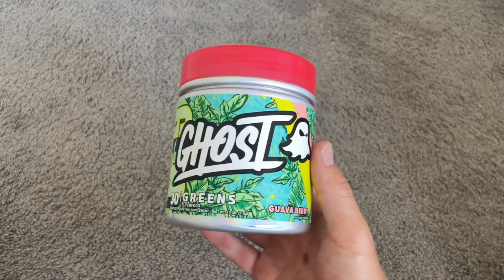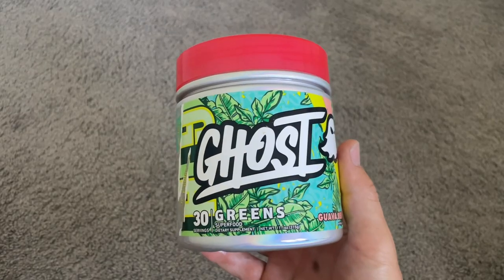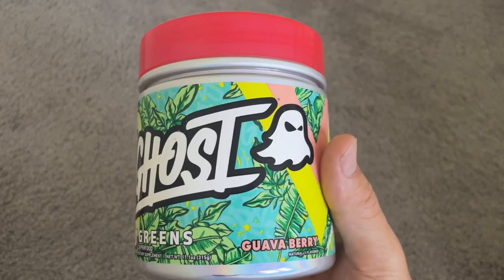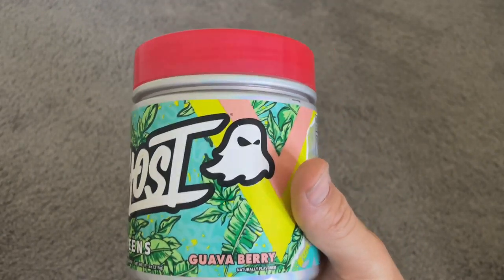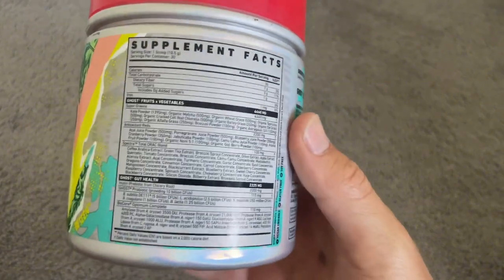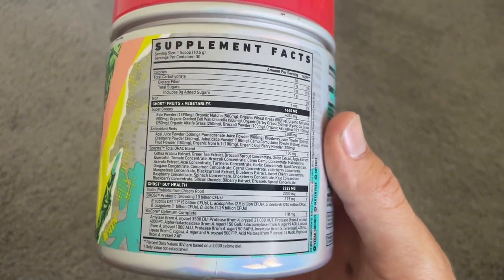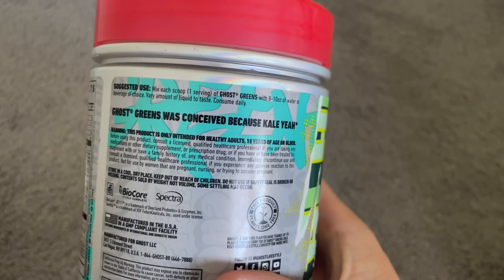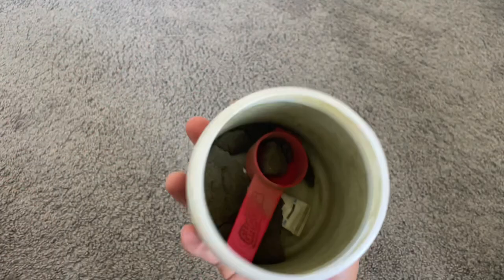Honest Review of Ghost Greens Superfood Powder, Guava Berry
🔥 View Current Price: ➡️
Review of the GHOST Greens Superfood Powder, Guava Berry - 30 Servings - 19 Super Greens & Reds, Fruits, Vegetables, Spirulina, & Chlorella, Prebiotics, 10 Billion CFU Probiotic & Digestive Enzymes - Gluten-Free